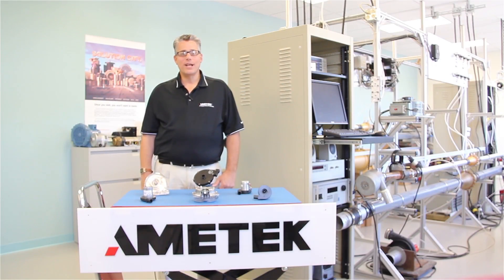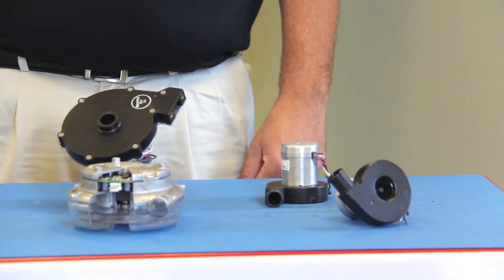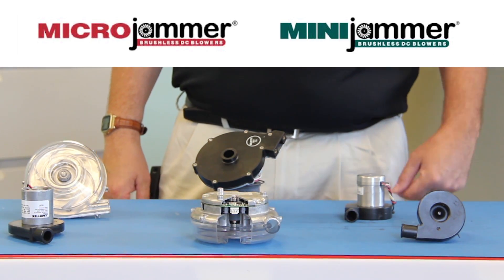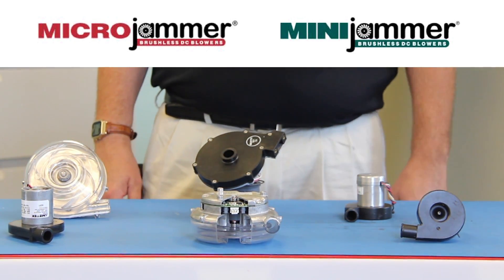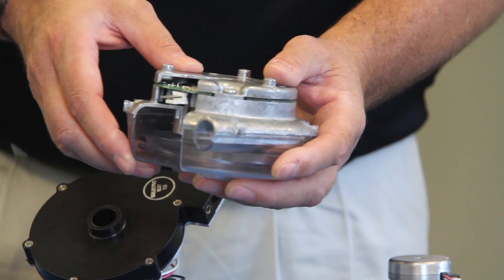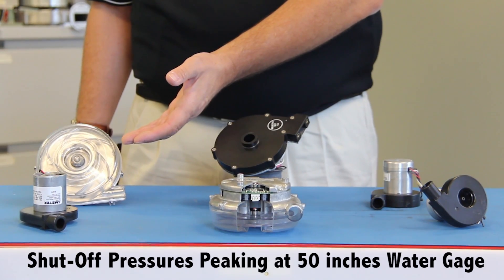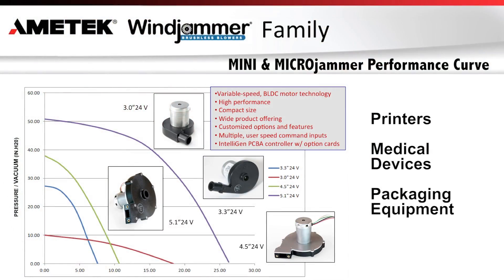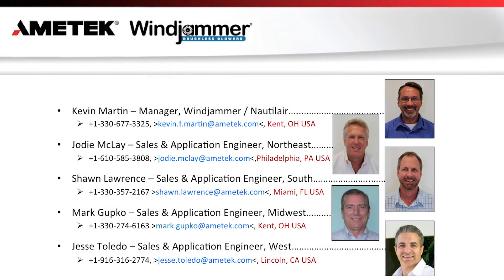Review: AMETEK DFS Compact, High Performance Brushless DC Blowers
In this video, you will learn of the performance characteristics, applications, and advantages of AMETEK's MINIjammer and MICROjammer Brushless DC Blowers.  These blowers are an extension of AMETEK Precision Motion Control's Windjammer product family, offering high end performance in a compact and efficient package.

Microjammer® variable-speed, brushless DC blowers have been newly engineered for increased life, reduced vibration, and improved performance. These low-voltage, 12/24VDC blowers serve ideally in a wide range of applications, including respiratory equipment, cooling systems, and air sampling equipment, among others.

Their redesigned bearing system contributes to longer life and a rear-balancing disk significantly reduces vibration of the blower’s rotating fan system. Both features have been incorporated as standard in the 5.1 in. (130mm) blower and can be specified for blowers in sizes 3.0 in. (76mm), 3.3 in. (84mm), and 4.5 in. (114mm).

Microjammer 3.0, 3.3, and 4.5 in. blower designs further integrate a next-generation ½ wave (uni-polar) electronic controller into the motor to enable compact and improved 2-wire operation. Optional 8-wire configuration for connection to external, full wave (bi-polar) electronic controllers can also be ordered.

Additional options include an FPS (frequency pulse signal) for speed tach output and a separate V+ signal wire for input power to Hall sensors to extend low-speed operation.